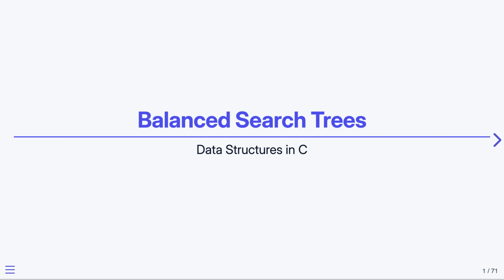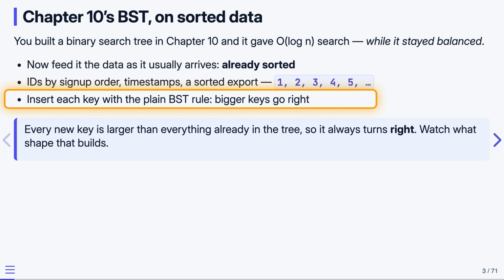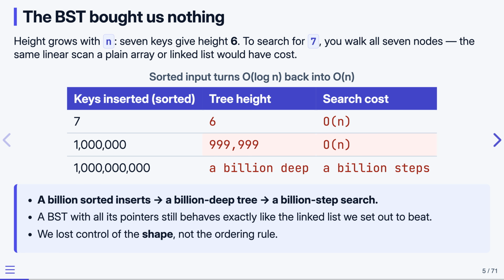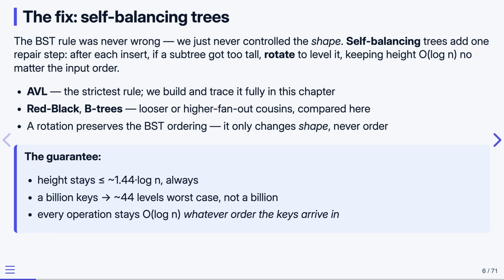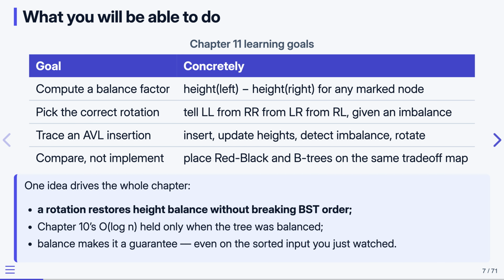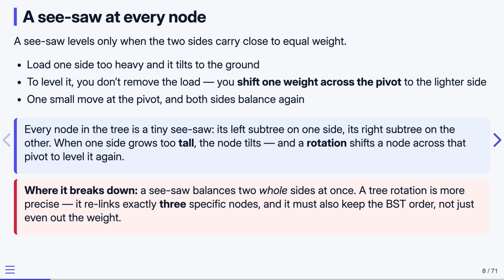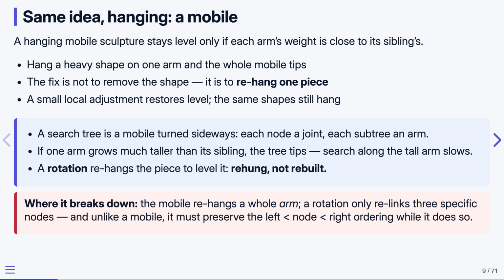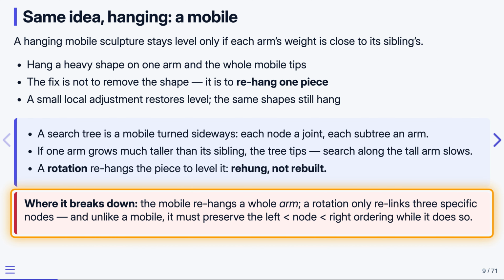Why Balanced Trees? — Data Structures in C | 11.1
Before the how, the why: what problem balanced trees solve, and what it costs you to get them wrong.

We start from a concrete problem, show the pain of the wrong choice, and motivate balanced trees from first principles.

What you'll learn:
• The real problem balanced trees exist to solve

Chapters:
0:00 Why Balanced Trees
0:34 Chapter 10's BST, on sorted data
1:24 Watch it hurt — the tree collapses to a line
2:00 The BST bought us nothing
2:53 The fix: self-balancing trees
3:58 What you will be able to do
5:01 A see-saw at every node
6:07 Same idea, hanging: a mobile